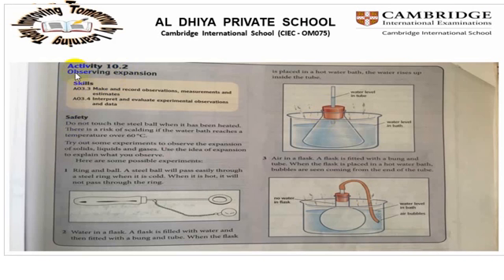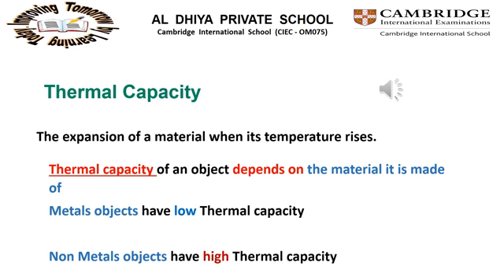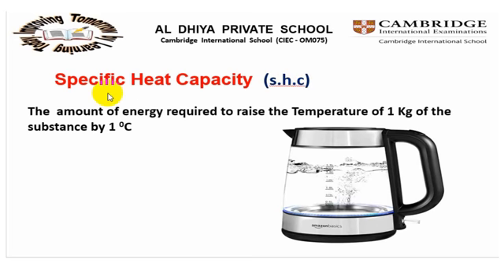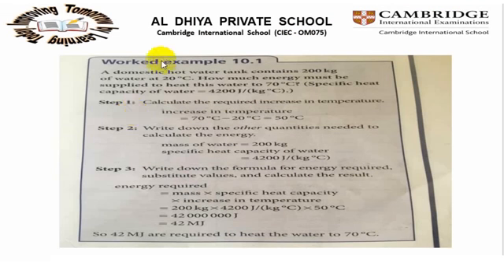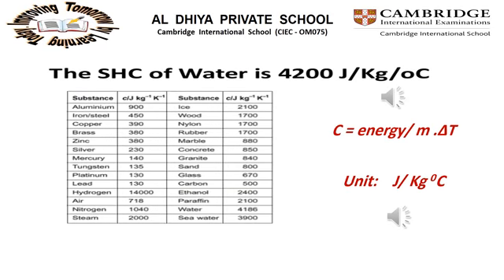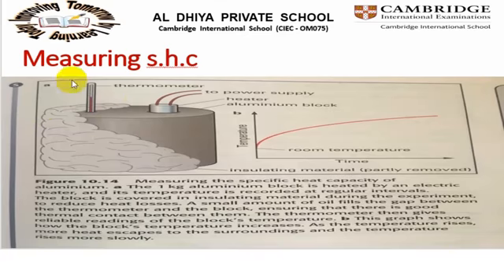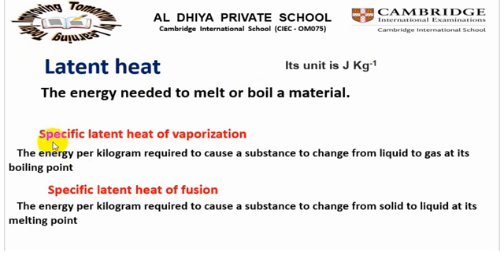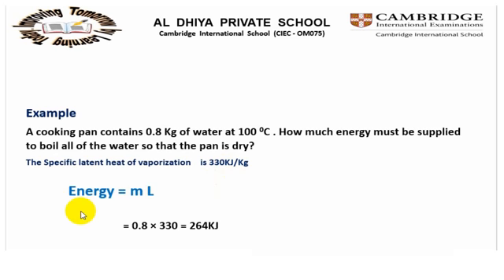Thermal properties of matter - grade 9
Tr : Eman Ahmed